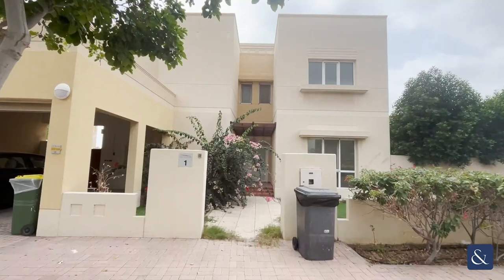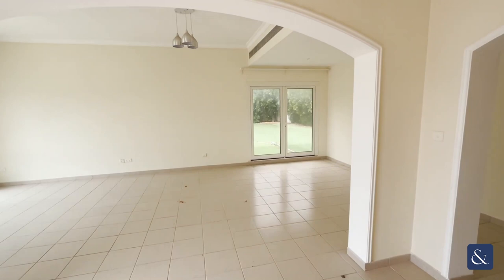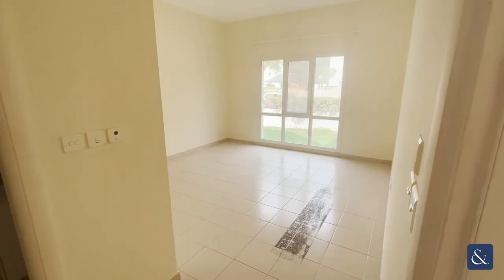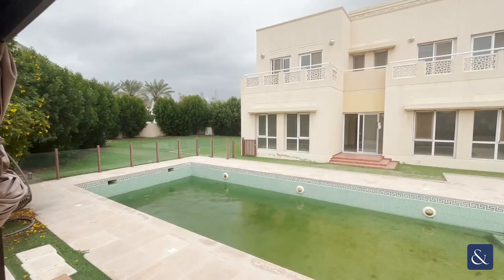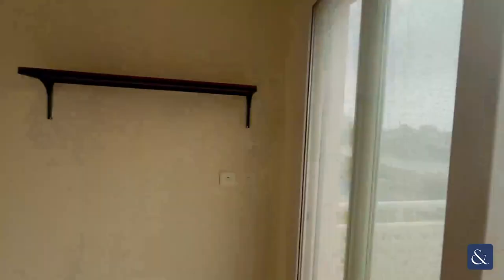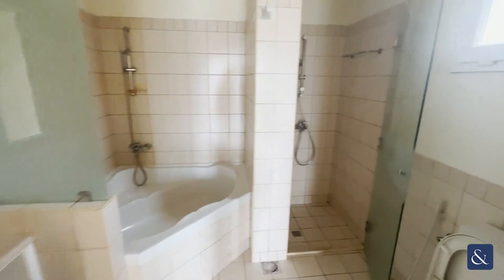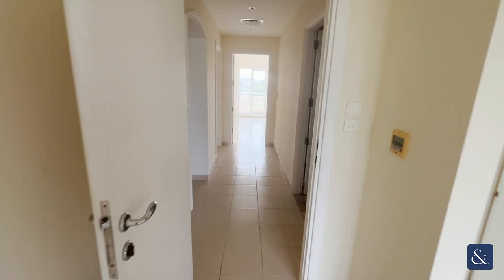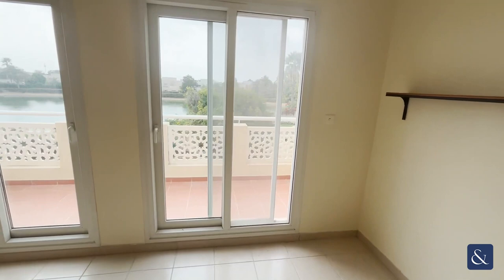HUGE 5-BR villa in family friendly community, Meadows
5 Bedroom | Type 7 | Landscaped Garden
- 4 Bathrooms
- 5 Bedrooms, plus maids room and family room.
- Parking
- Swimming pool
- Pets allowed
- Built in wardrobes
- Central A/C
- Type 7
- Large plot size
- Large Landscaped Garden
- Property Reference: L-230898

The Meadows is located between The Lakes and Jumeirah Islands with very easy access to Al Khail, Sheikh Zayed Road, and Hessa Street and only a short drive to:

• Dubai Marina - 10 minutes
• Downtown Dubai - 24 minutes
• Mall of the Emirates - 17 minutes
• Jumeirah Beach Residence - 17 minutes
• Dubai International Airport - 24 minutes